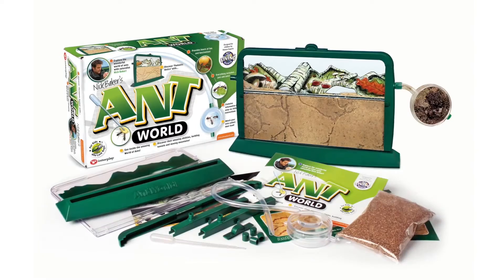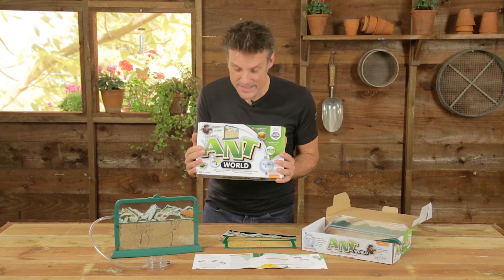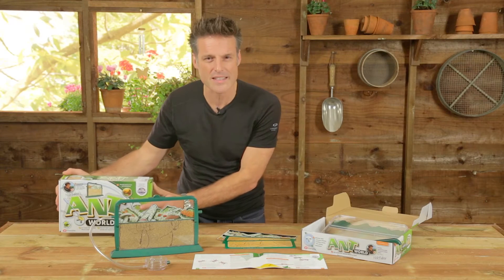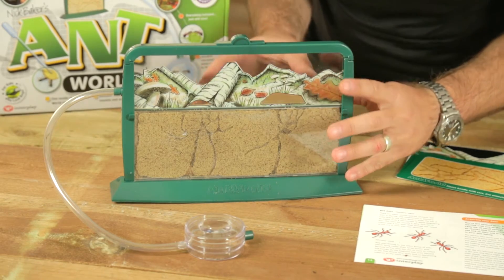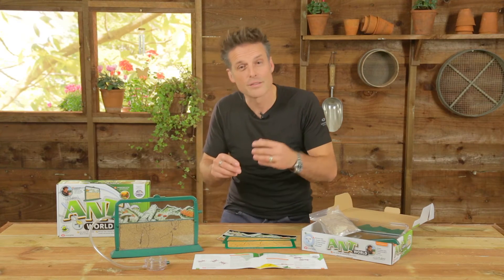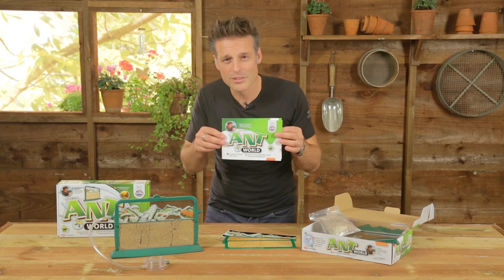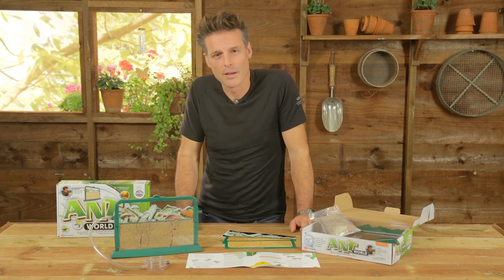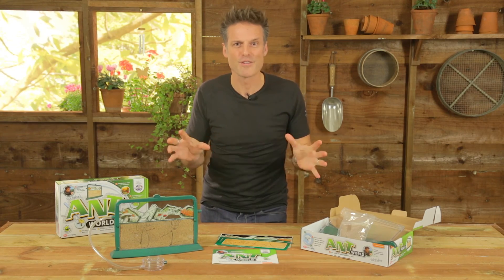My Living Ant World | Hobbycraft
Discover the fascinating life of ants in an ideal environment. Watch the ants build tunnels, keep their home tidy and feed each other. Study chemo-communication and ant Morse code.